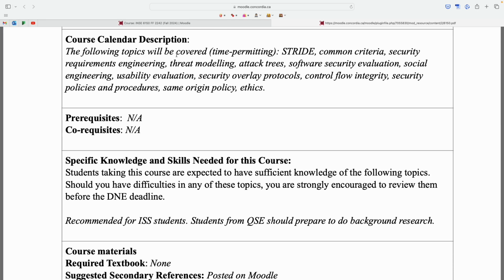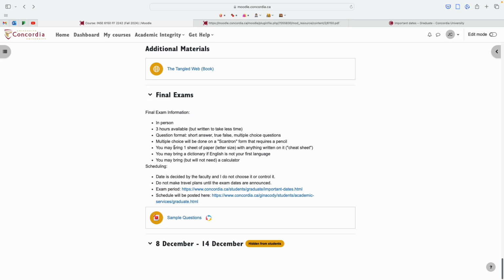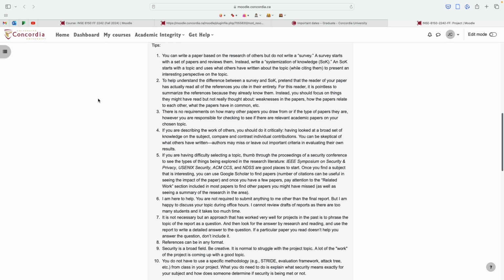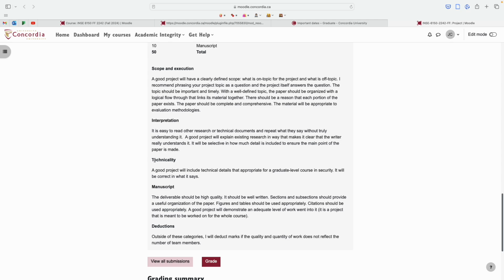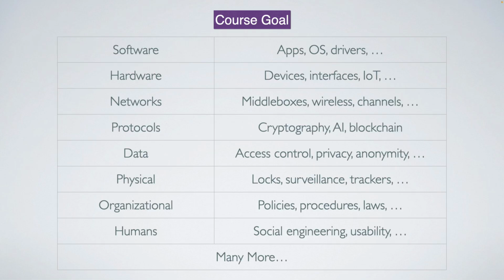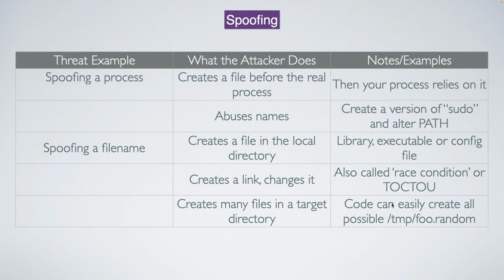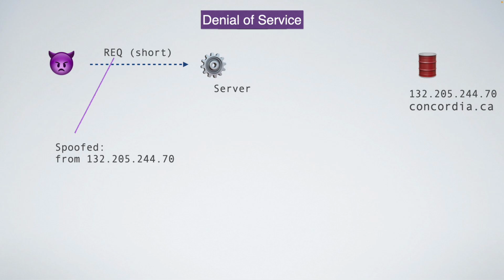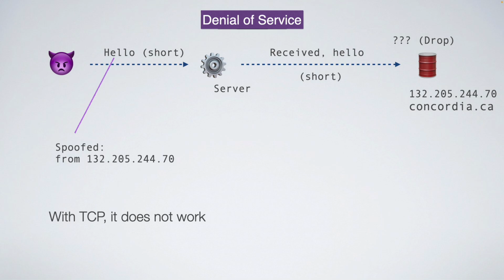Lecture 01: STRIDE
INSE 6150
Fall 2024
Concordia University